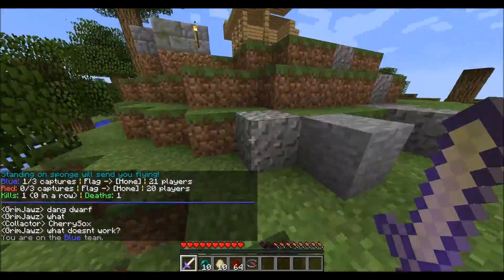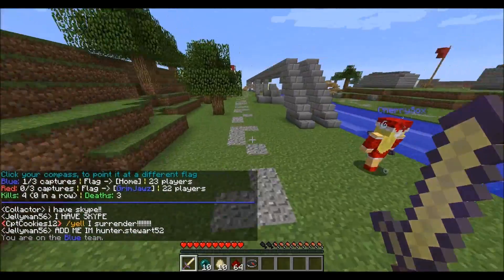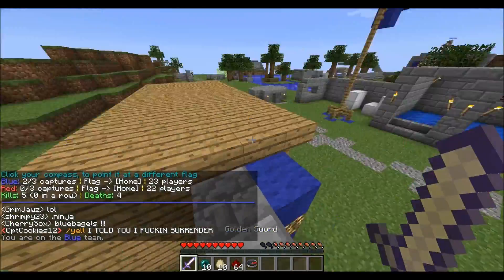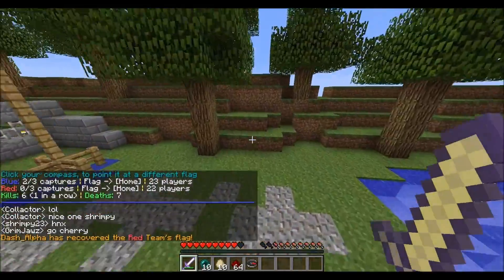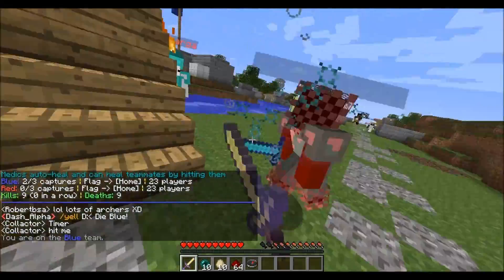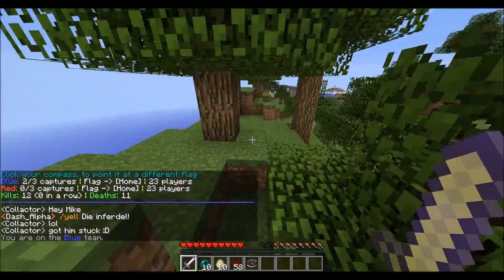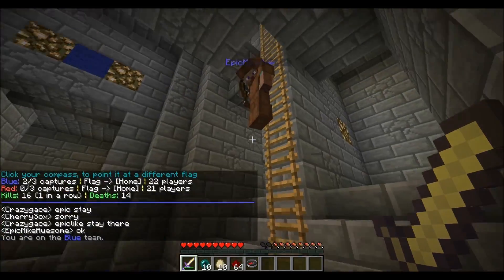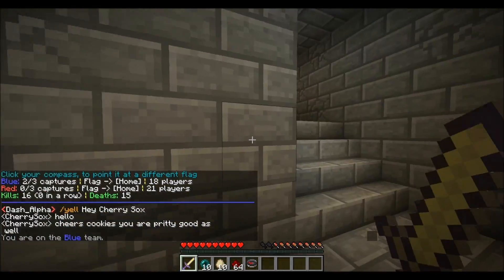MCPvP Capture the Flag: Episode 1: Introduction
MCPvP's Capture the Flag mod and servers!